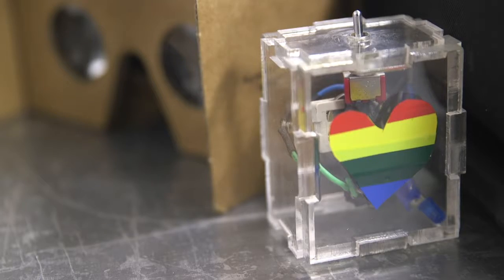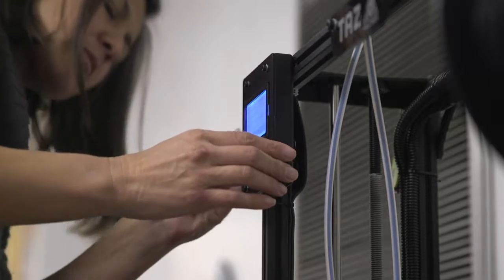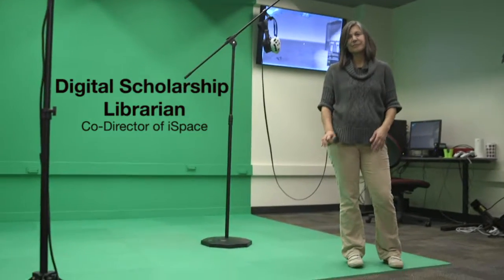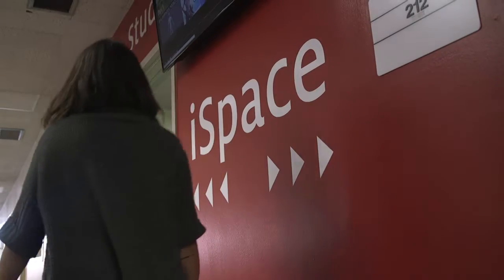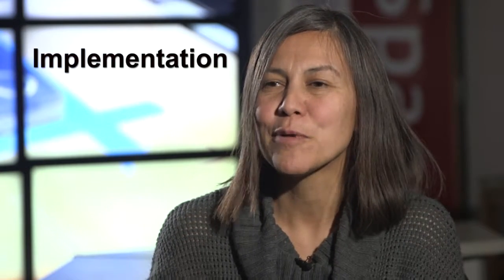iSpace at UA Libraries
The iSpace is a multidisciplinary learning community and collaborative makerspace where you can participate in academic inquiry, creative endeavors, and lifelong learning. We encourage students to re-envision their research through the use of cutting-edge technologies and by collaborating with interdisciplinary experts.

Provided by UA Student Engagement & Career Development
career.arizona.edu